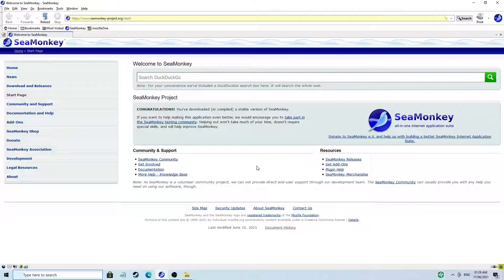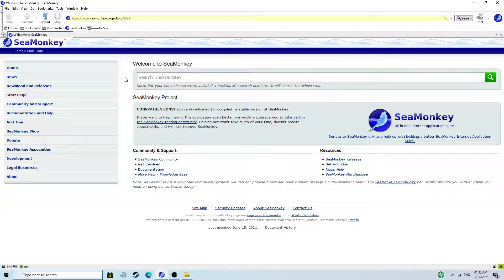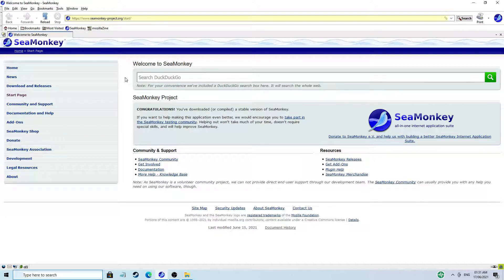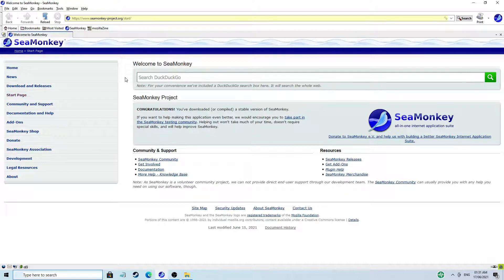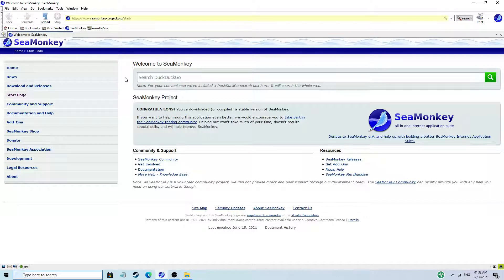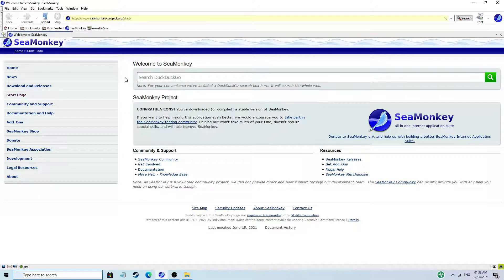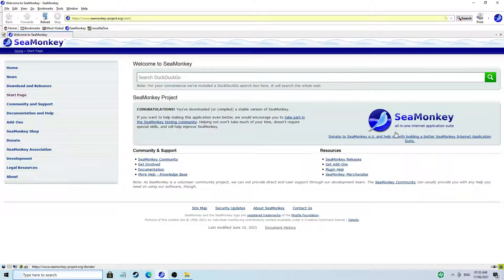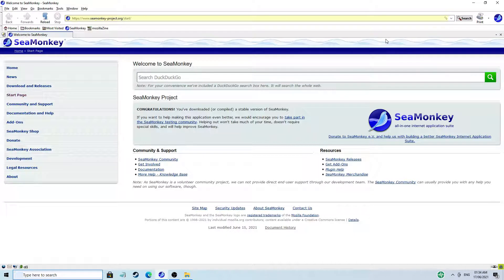Why I stopped using FireFox (and switched to SeaMonkey)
Just giving my reasons as to why I finally stopped using FireFox.